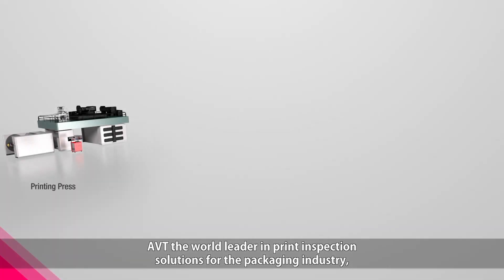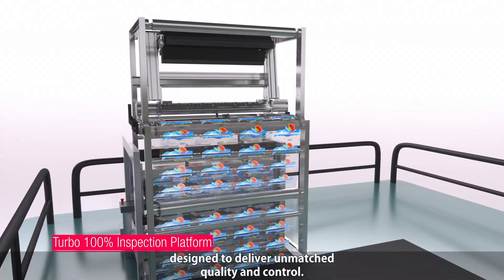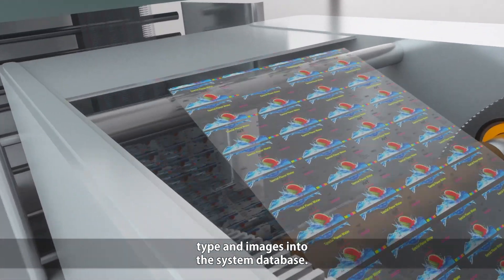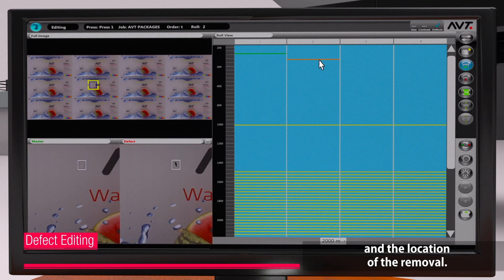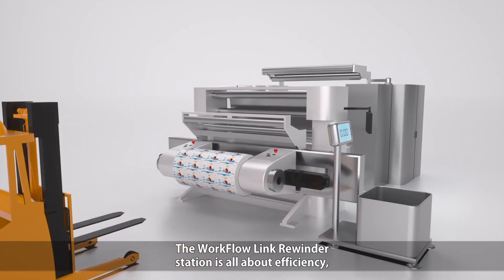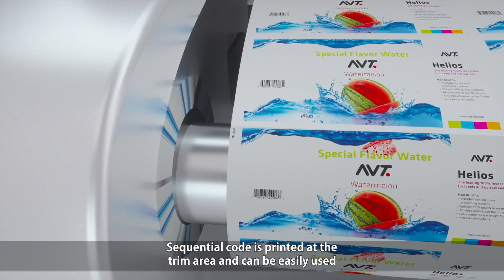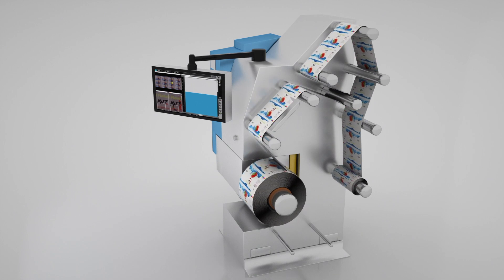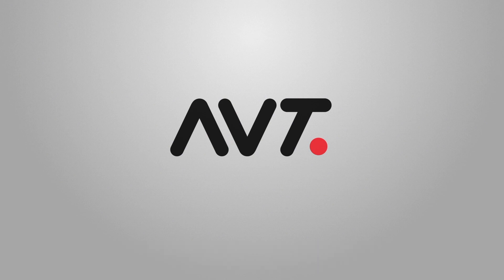AVT WorkFlow Link for Packaging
Your reliable connection between printing and finishing, for efficient removal of defective material
WorkFlow Link enables the best of both worlds – superior process control and waste savings,

and ensuring that your customers produce defect-free material.